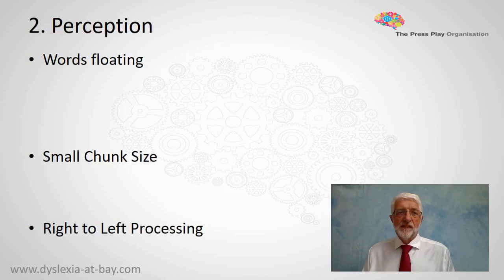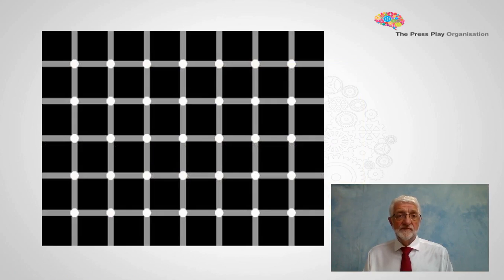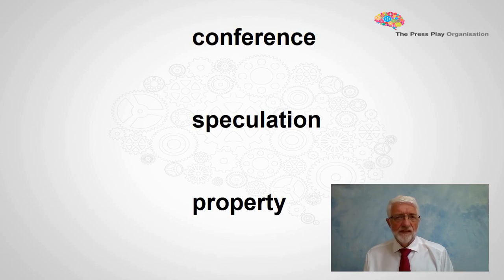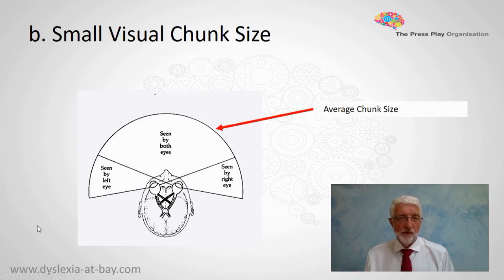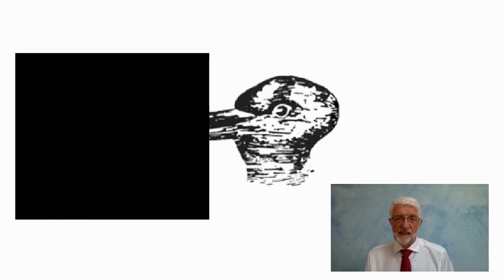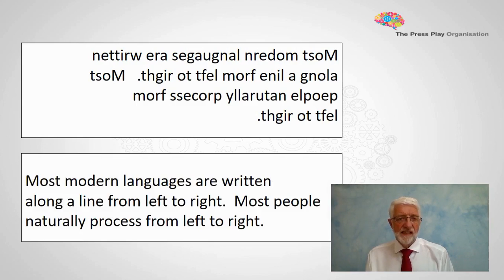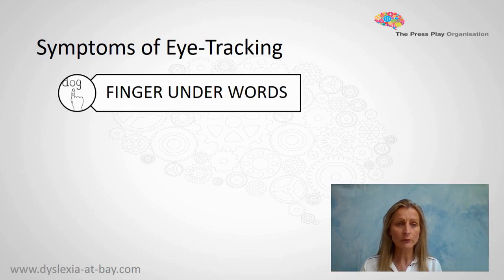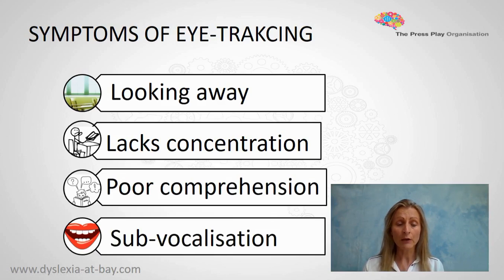9. Reading with Perception Difference - Press Play Organisation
This video allows you to understand how perception can affect reading fluency.